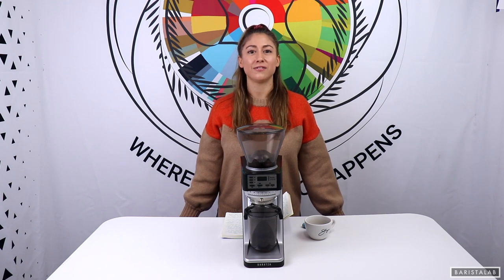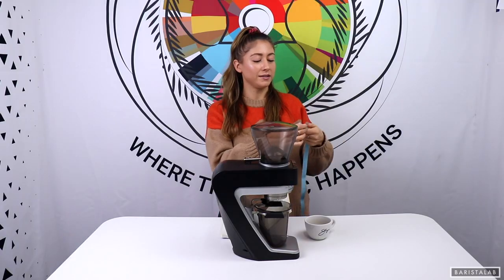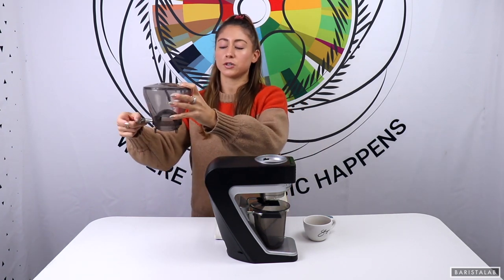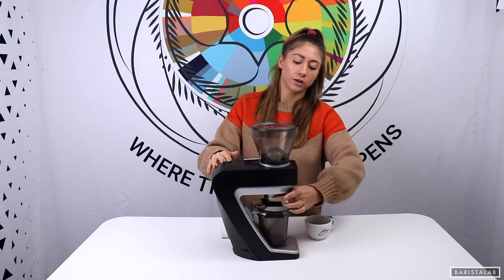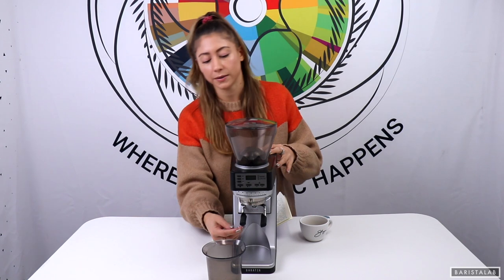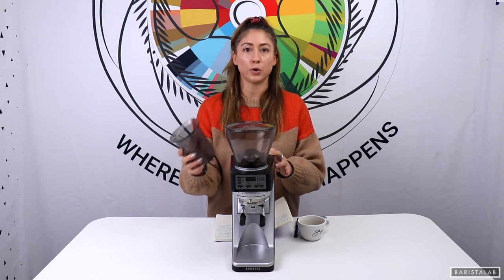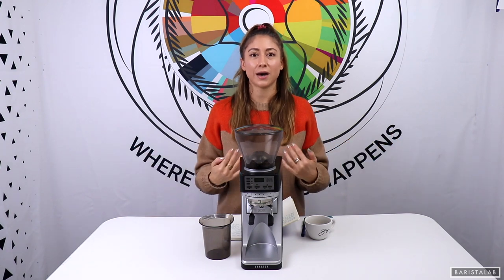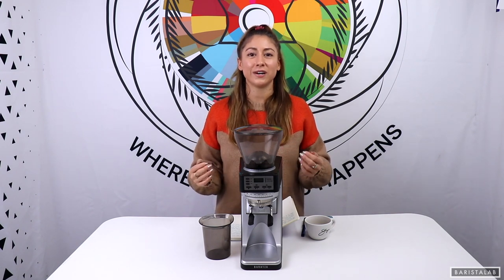Barista Lab Highlights Baratza Sette 270Wi Espresso and Coffee Grinder for making coffee at home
In this video I highlight all the things about Baratza Sette espresso grinder. If you're wondering what makes this grinder so special, you will know by the end of this video. I don't like when people only tell me the good things and since I'm an over achiever, I think you are one too. So, don't worry and keep watching, we'll go over some things you might view as a drawback.